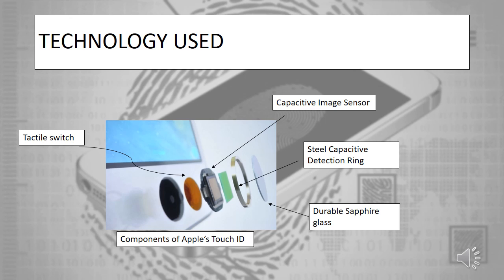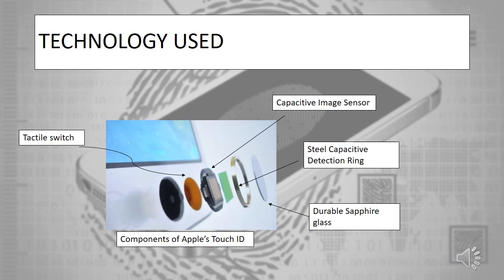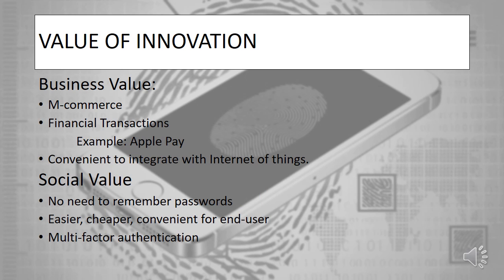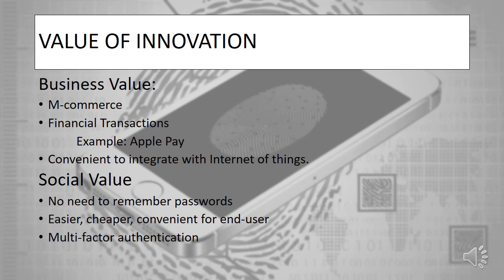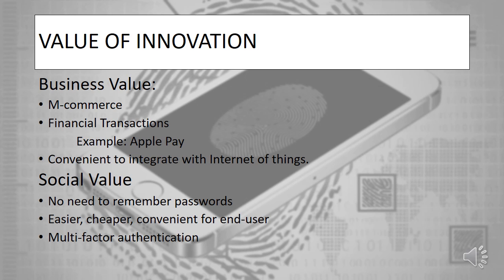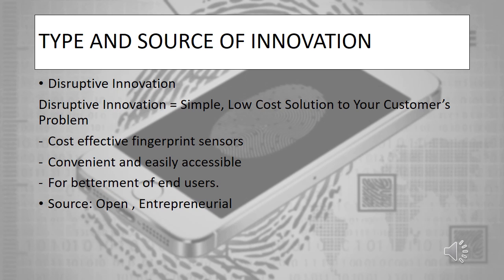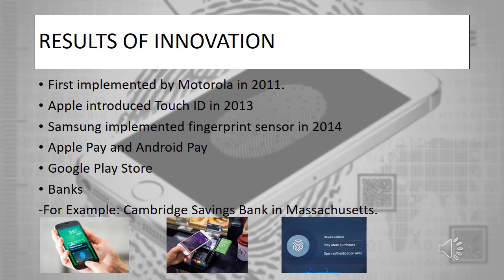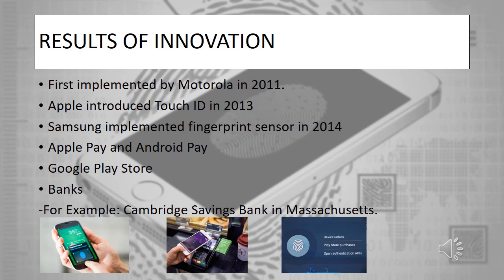Assignment 2 by Harshali Mahajan Biometric User Identification in Smart Phones